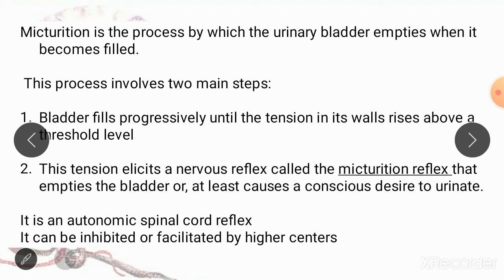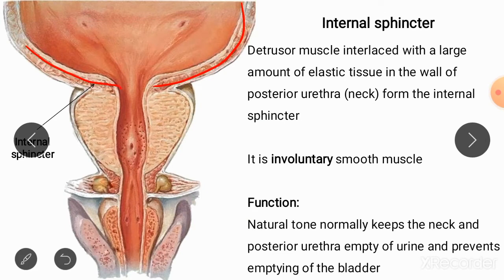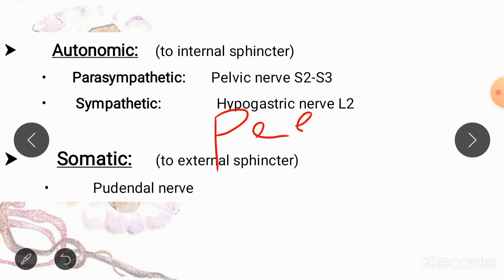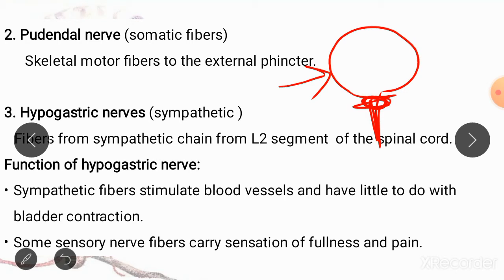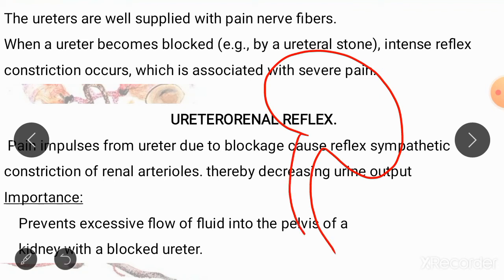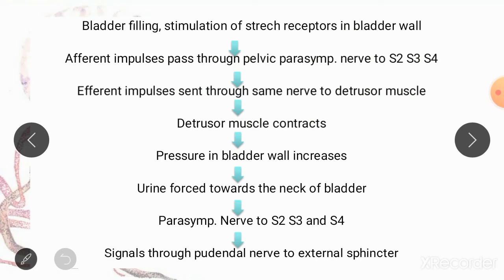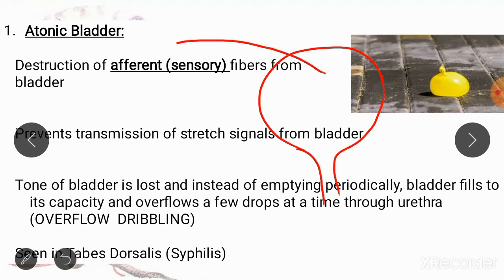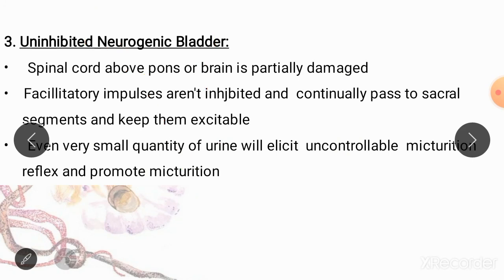Micturition reflex and bladder abnormalities